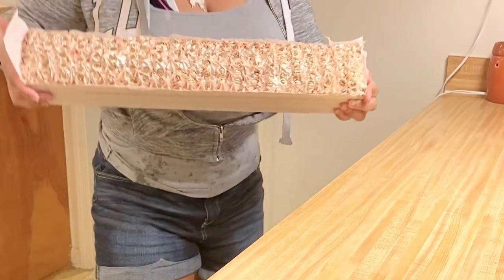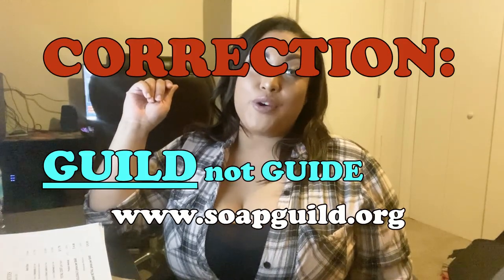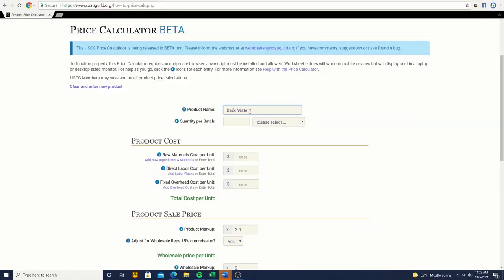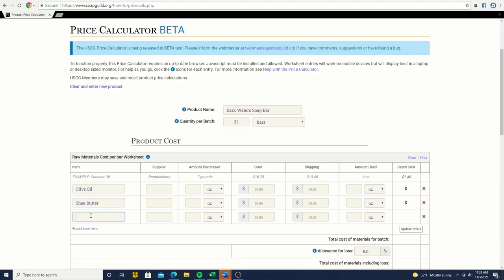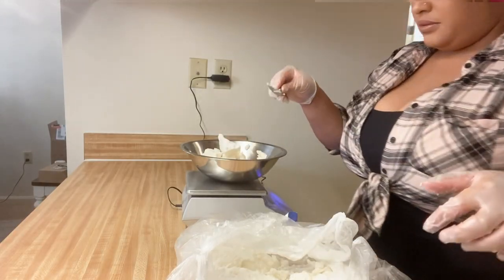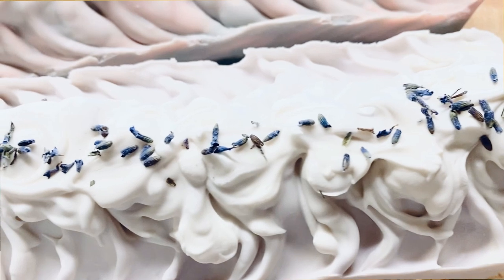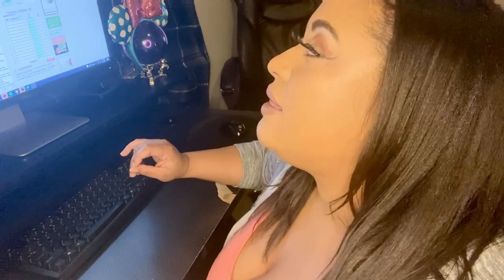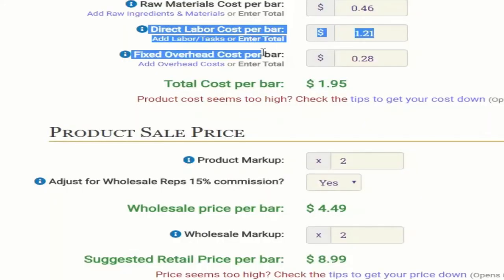How to lower cost of goods | soap business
Hey guys! In today's video I share how i was able to get my cost of bars down with 3 Easy Steps. I hope this information will be able to help you with the process of getting higher profits.

 I am not an expert, seek more information and research about Cold process soap making and lye safety and business CPA.